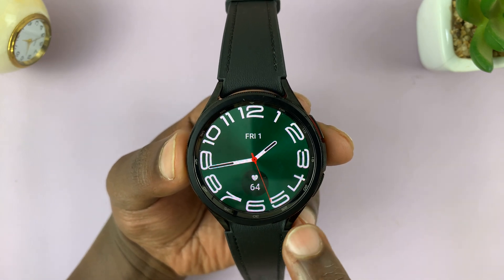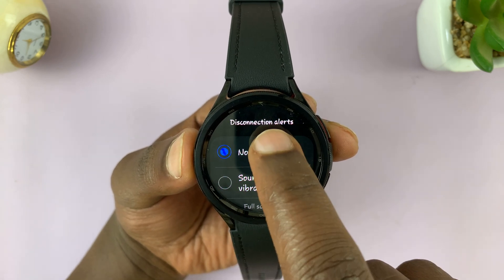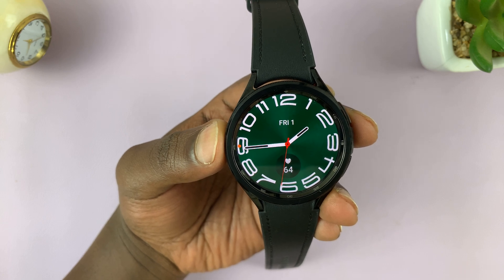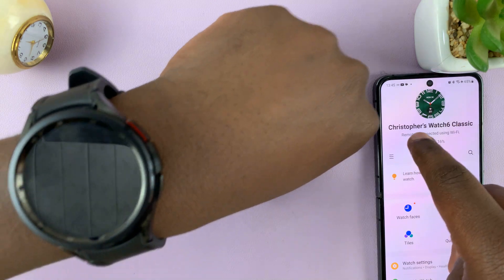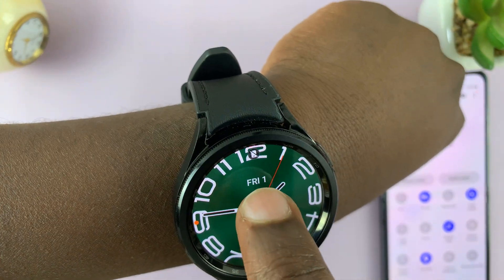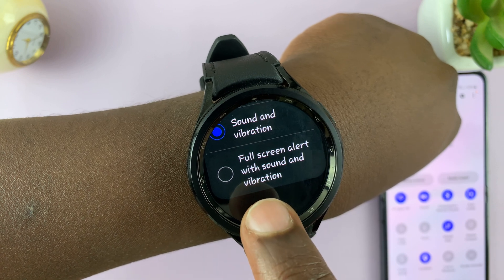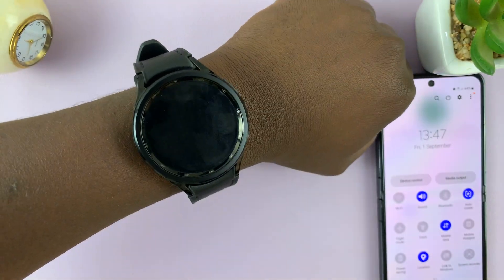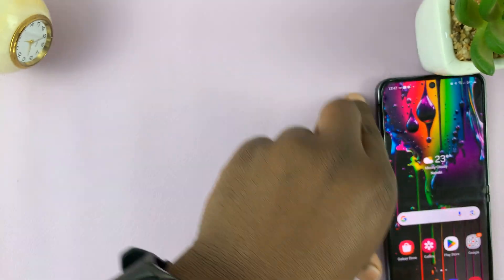How To Enable /Disable Disconnection Alerts On Samsung Galaxy Watch 6 /6 Classic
Learn how to enable or disable disconnection alerts on the Samsung Galaxy Watch 6 and 6 Classic.

One essential feature is the ability to receive disconnection alerts, which can be a lifesaver if you often forget your phone or move out of Bluetooth range.

These alerts notify you when your watch disconnects from your paired smartphone, ensuring you don't leave it behind. In this tutorial video, we will guide you through the process of enabling or disabling disconnection alerts on your Samsung Galaxy Watch 6 or 6 Classic.

To Enable Disconnection Alerts On Samsung Galaxy Watch 6
Tap Disconnection Alerts
Choose the option you'd prefer

To Disable Disconnection Alerts On Samsung Galaxy Watch 6
Tap Disconnection Alerts
Select None

Samsung Galaxy Z Flip 5:

Cell Phone Tripod Adapter